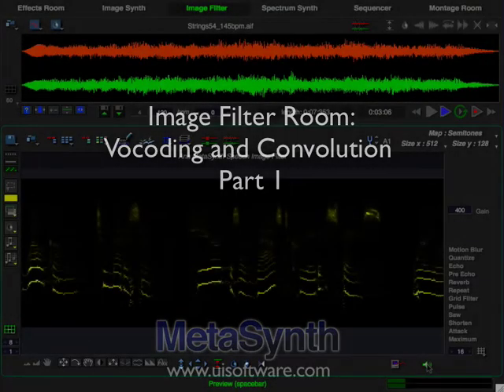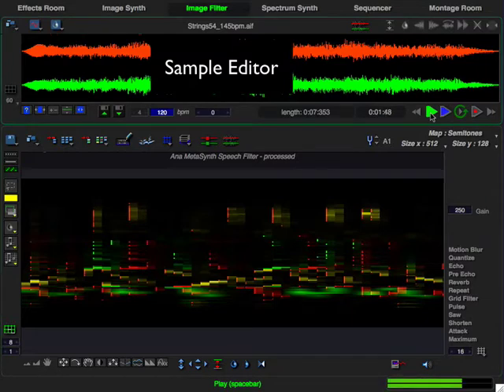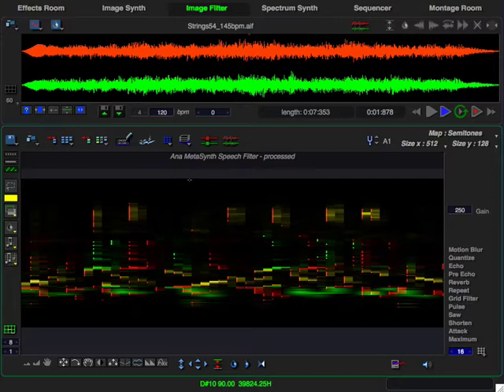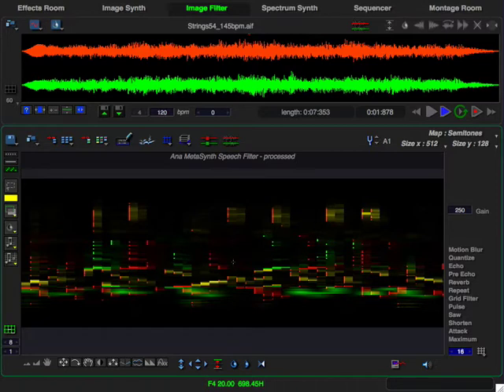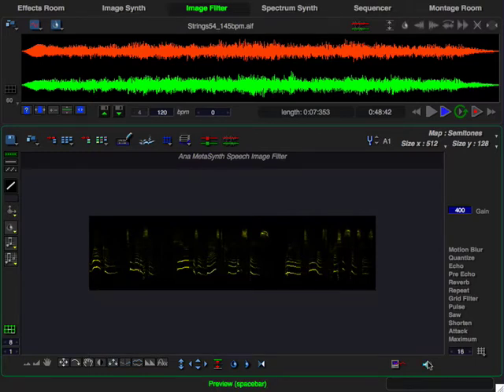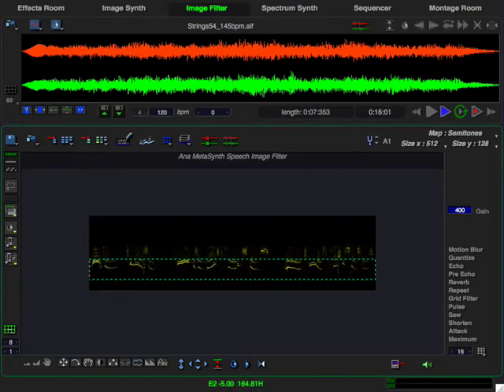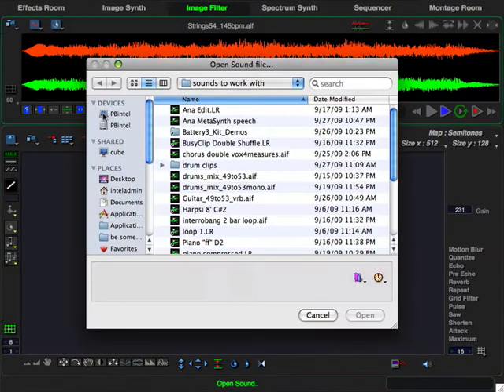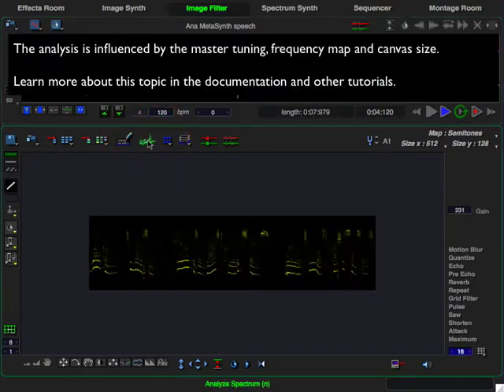Image Filter Vocoding, Part 1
Video demonstrating how to create vocoding effects in the Image Filter Room and how to turn a vocoding preset into a filter for creating unique rhythmic effects.